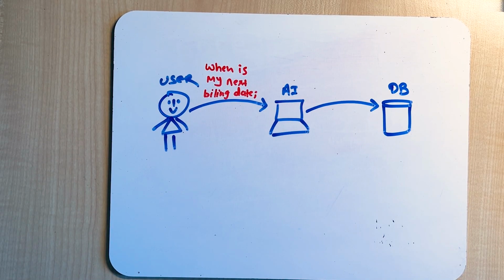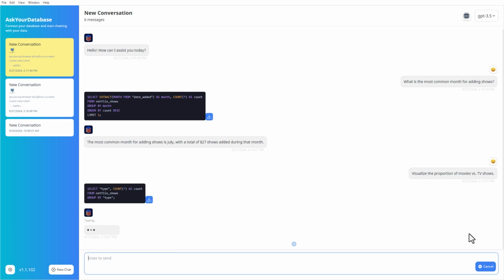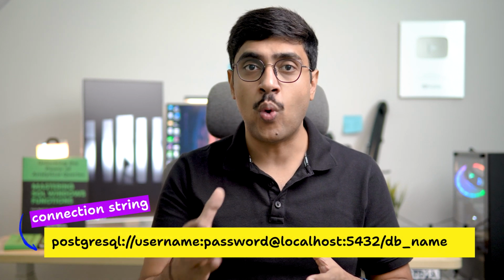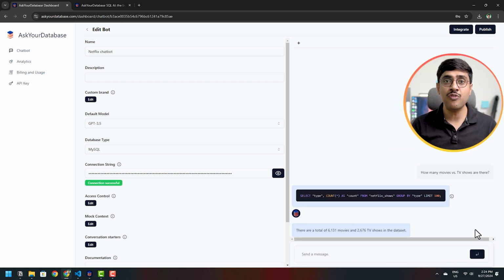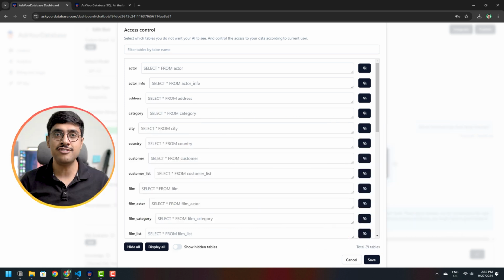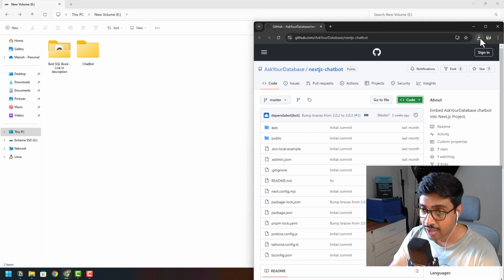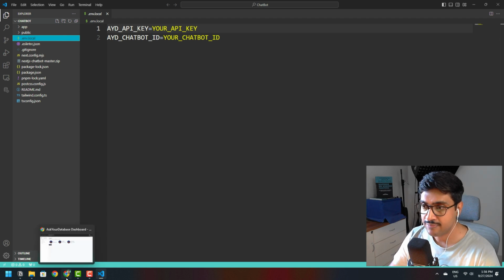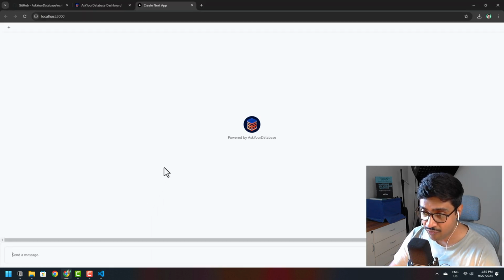Build a CUSTOMER-FACING SQL AI Chatbot in Minutes Not Months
Build Customer-facing SQL AI Chatbot to replace Dashboard
In this tutorial, I’ll show you step-by-step how to build a powerful SQL AI Chatbot for instant data access!

🎯 Best SQL Book - Level up with my book 'Mastering SQL Windows Functions'—get your copy today!

Explore the complete PL/SQL course for FREE on my
The camera gear I use in my Videos

FAQ
Which book to refer to learn -
Performance Tuning
1z0-071 Exam

I’m excited to unlock the potential of customer engagement with you in this step-by-step tutorial on building your own SQL AI Chatbot! In this video, I’ll show you how to create a powerful customer-facing chatbot that instantly pulls data, making access and interaction easier and more intuitive for users.

Here’s what you’ll learn:

How to build a SQL AI chatbot using AskYourDatabase
How to input natural language prompts for instant data retrieval
How to manage access control for your chatbot to keep data secure
How to seamlessly integrate your chatbot into your website

Whether you're a developer looking to enhance your skills or a business owner aiming to improve customer service, this tutorial is perfect for you. Join me and transform the way your customers engage with data!